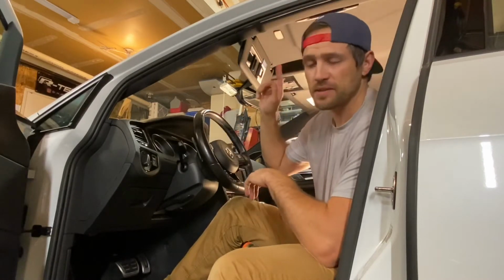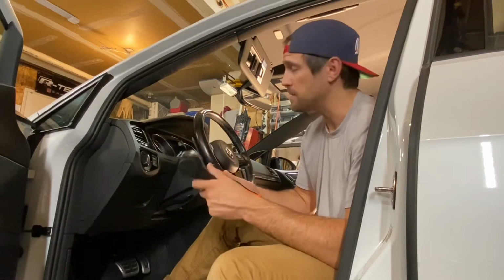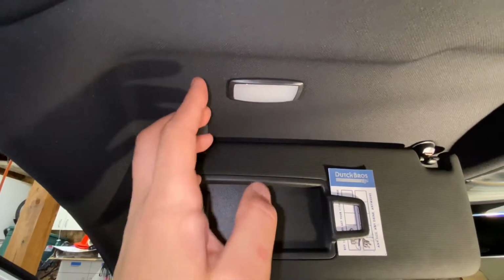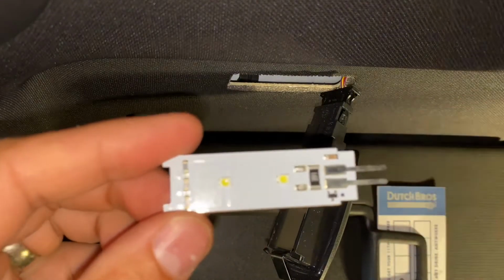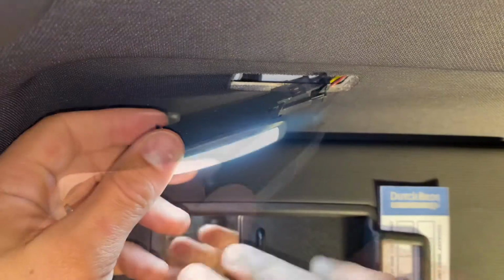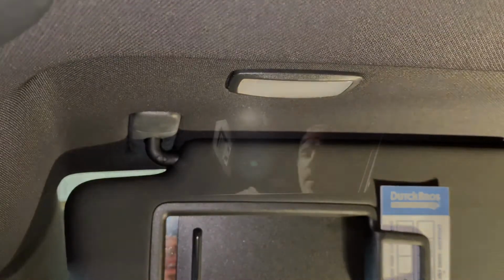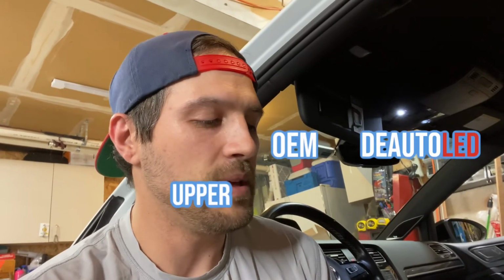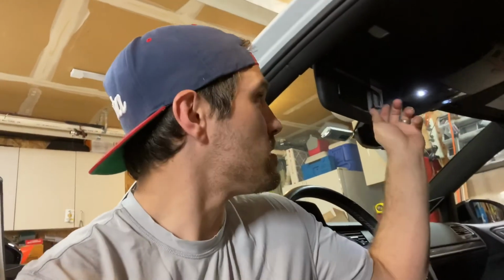VW MK7 Golf LED Sun Visor Light - deAutoLED Install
Adam measures the improvement of the deAutoLED Sun Visor kit over the VW OEM LED.  Obviously, no video would be complete without install and showing details of the product compared to the OEM unit.  Look out for more lighting videos!

SUPPORT US AND OUR FRIENDS!
to keep your VAG on the road and running at peak performance!

Chapters!
0:00 - Intro
0:22 - Describing my method of measuring brightness
1:26 - Measuring the OEM LED brightness
2:50 - REMOVING the OEM light
4:08 - Compare OEM and deAutoLED
4:37 - INSTALLING the deAutoLED
5:46 - Measuring the deAutoLED brightness
7:00 - Side by side view of deAutoLED and OEM LED brightness
7:14 - Reviewing the results!
9:40 - Make ya boo happy!